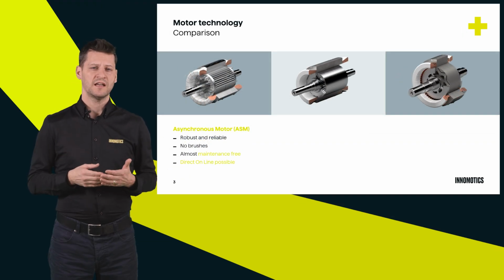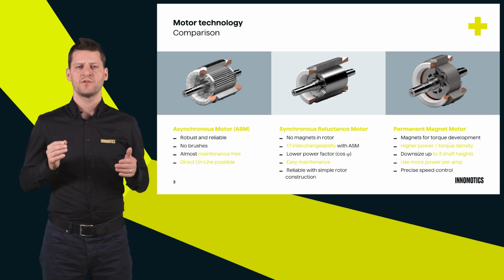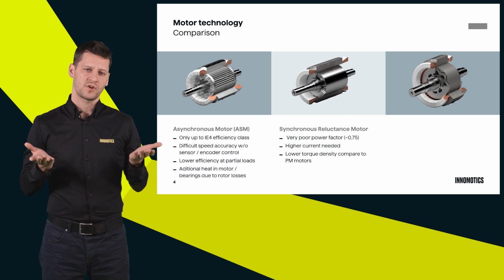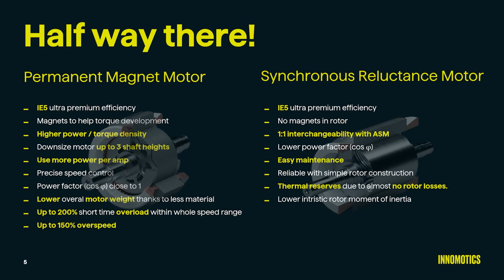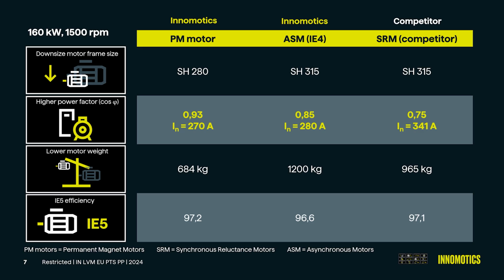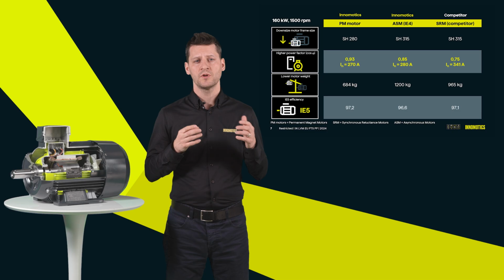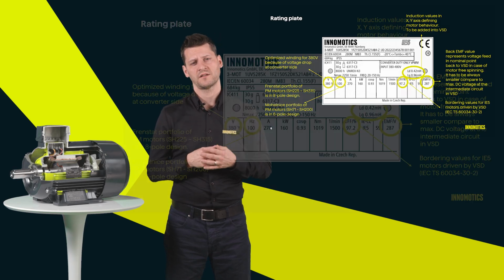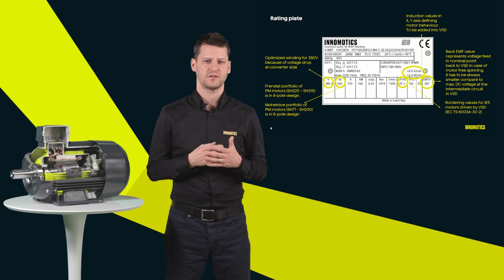Motor comparison: asynchronous, synchronous reluctance or permanent magnet?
Dive into the world of industrial electric motors and explore the technology behind them. In this video, our Head of Promotion, Martin Labonek, compares three types of motors: induction asynchronous motors, synchronous reluctance motors and permanent magnet motors.

You learn about the main differences between these motors and operational topics such as partial loads, torque, power density and maintenance. You also get insights into motor efficiency classes like IE4, IE5 and even IE6.